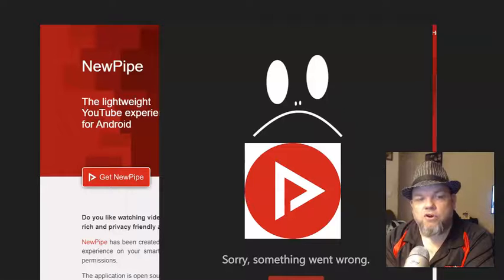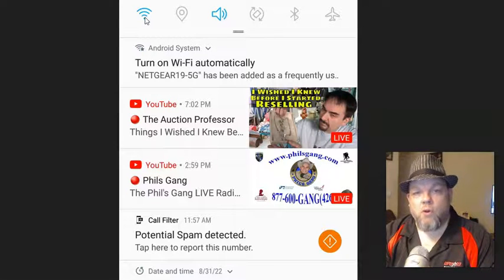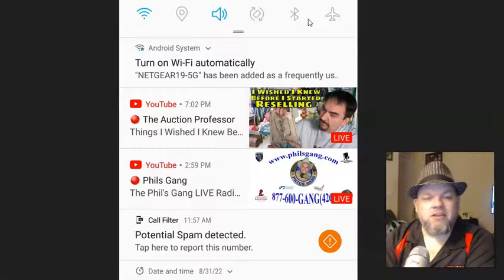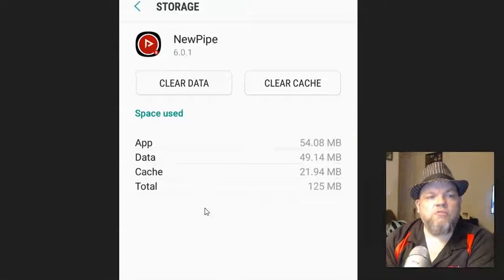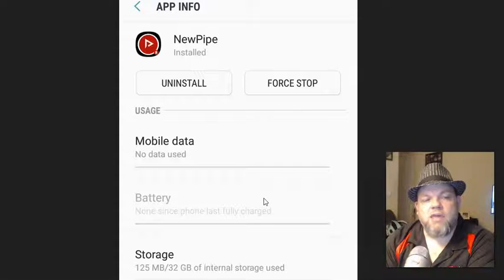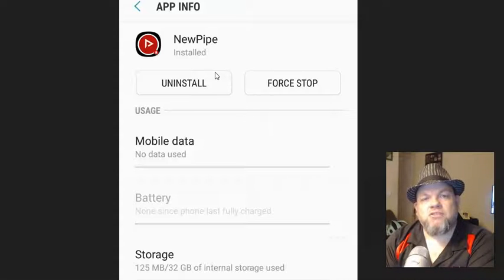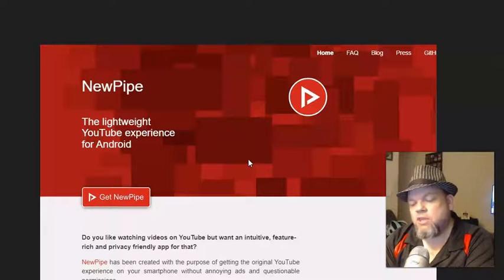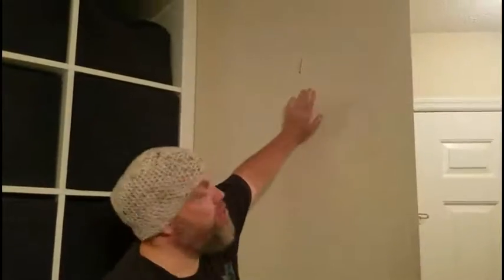Fix NewPipe APP Not Working Sorry Something Went Wrong Report Retry (ERROR Message Wont Play Found)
If you are getting an error message every time you try and use the NewPipe App stating that something went wrong or not found I'll help you fix the issue